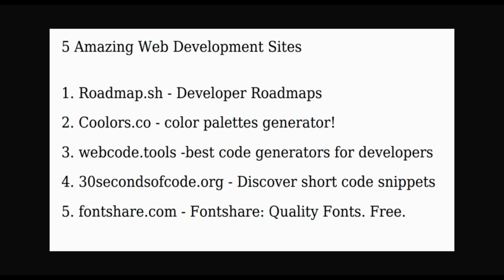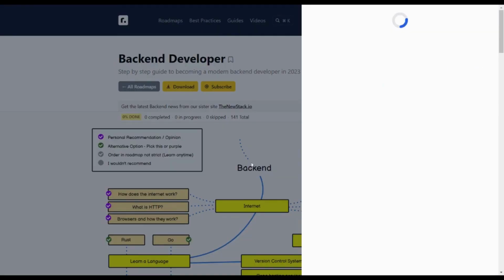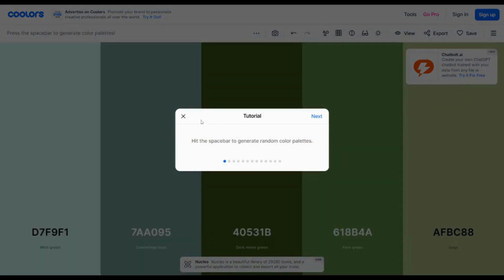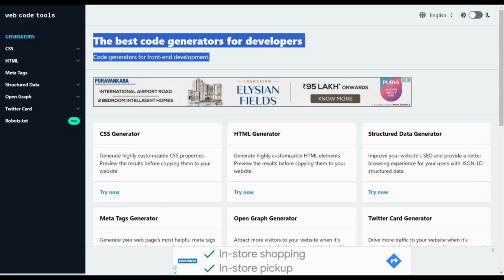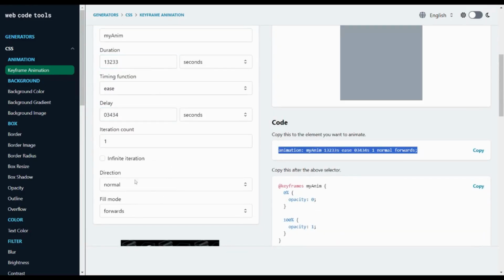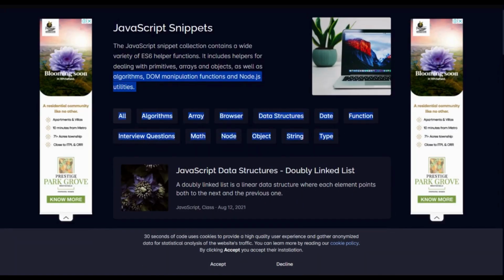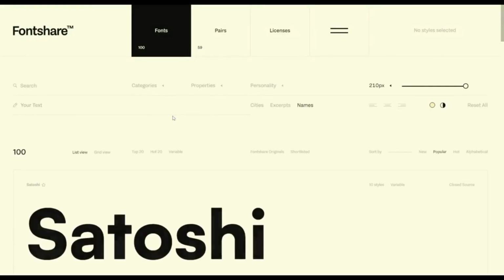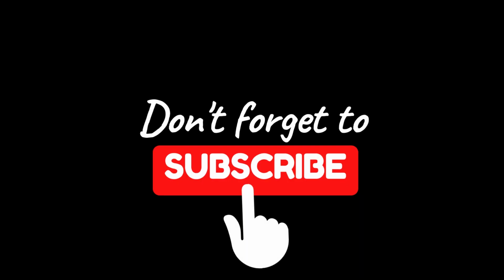5 Amazing Web Development Sites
In this video, we're going to take a look at 5 Amazing Web Development Sites. These sites are some of the best out there and will help you learn more about web development.

Whether you're a beginner or a seasoned developer, these websites are a great place to start your exploration into web development! Check them out and see what you think!